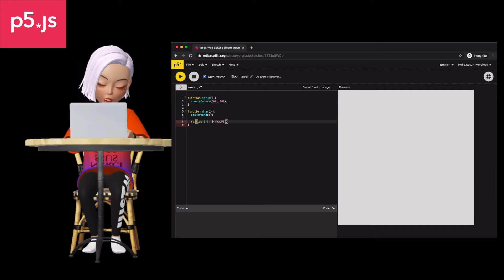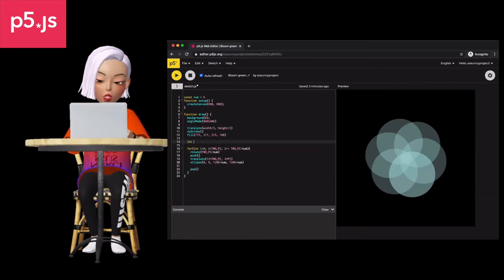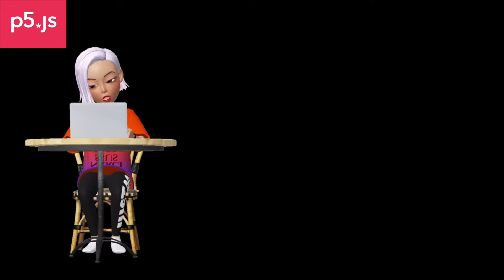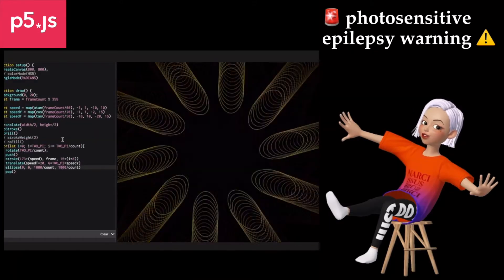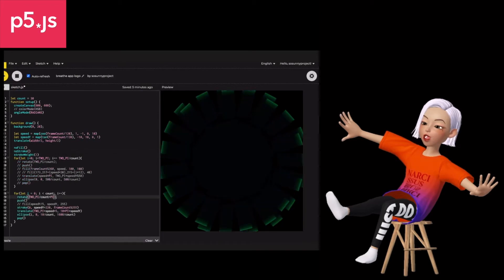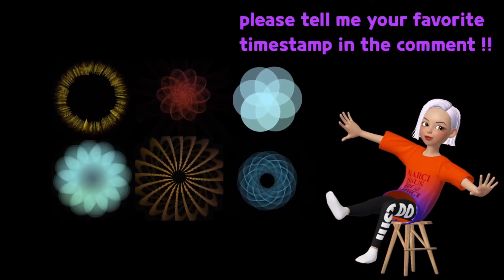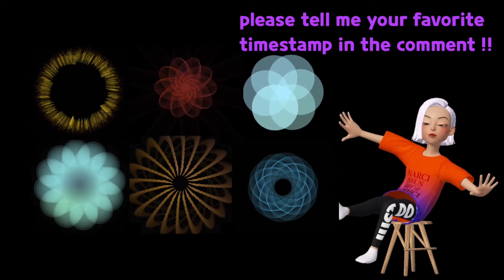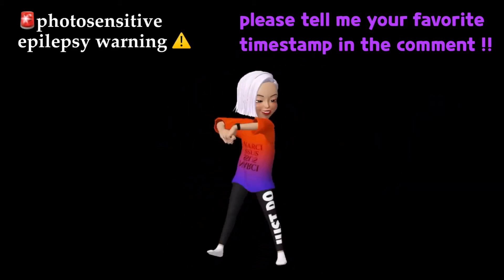(ENG,한글) #2 Draw Logos with p5js Creative Coding Challenge: Breathe App (Apple Watch) 앱 로고 디자인 코딩하기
Caption Available & TimeStamp ⬇︎⬇︎
(한글 자막 설정 가능)

0:35 Part 1: Coding to Draw Breathe App Logo Design (Original version)
1:05 Part 2: Make Variations